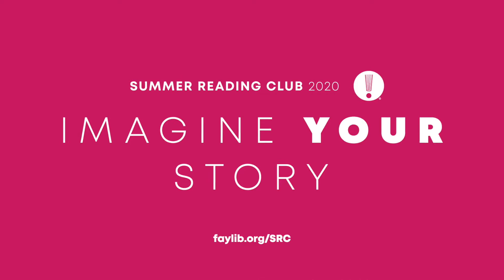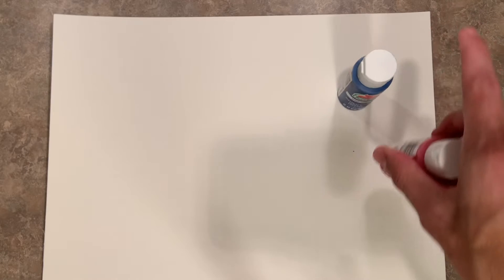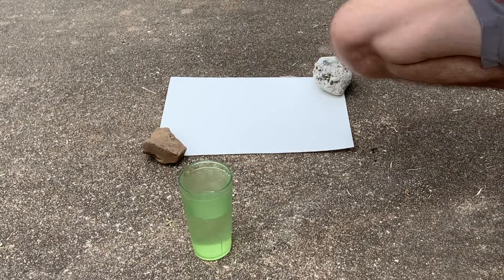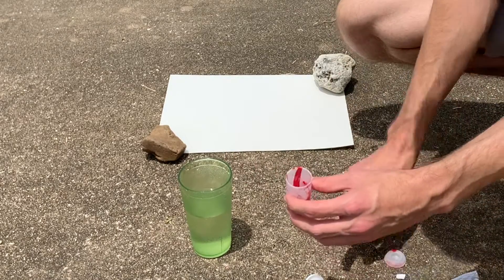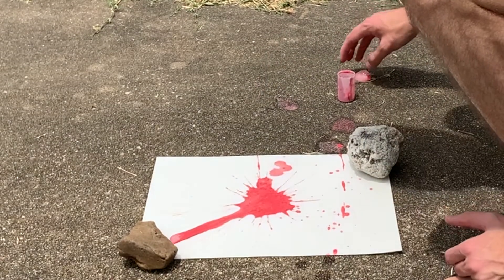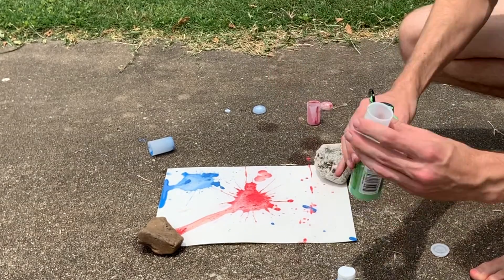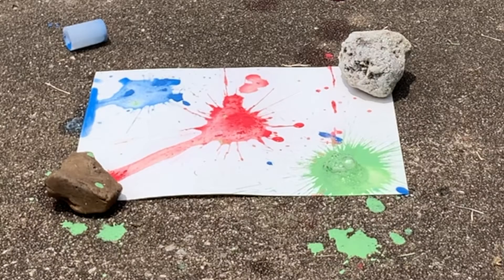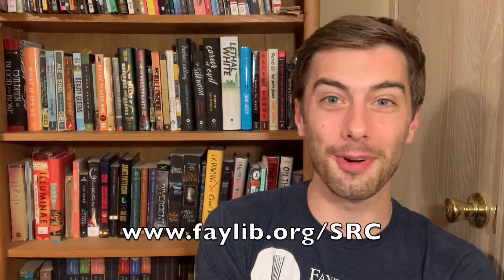Teens Try It: Splatter Art!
Just in time for Independence Day, Teen Librarian Jim leads you through a splatter art "fireworks" experiment.